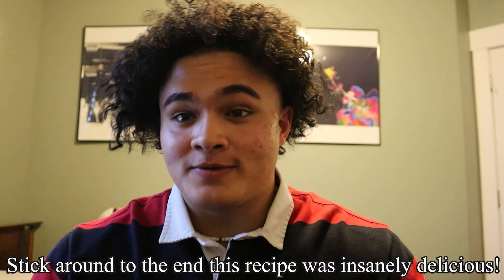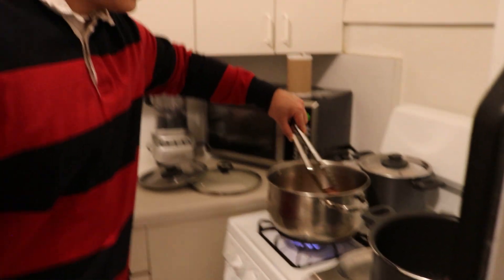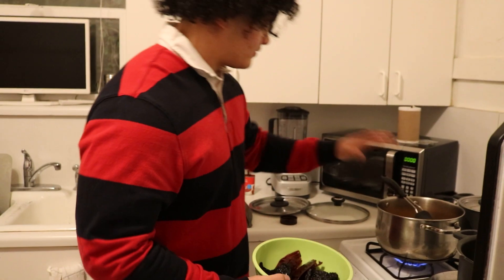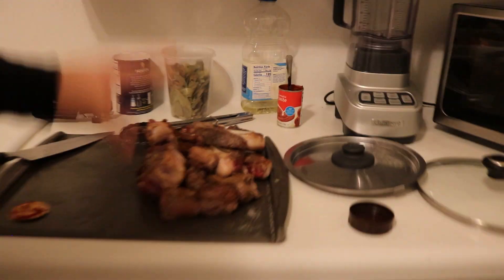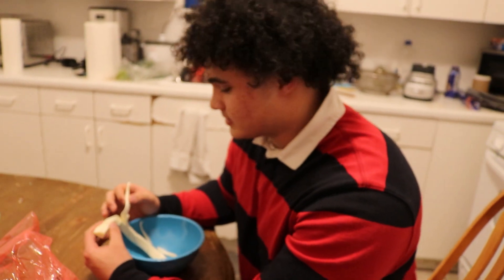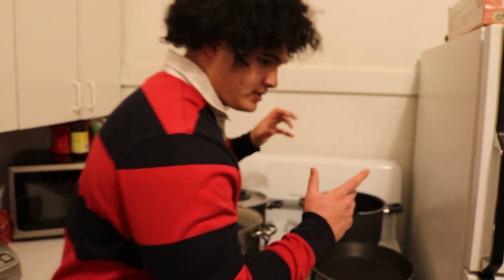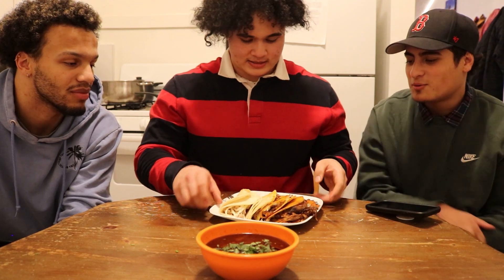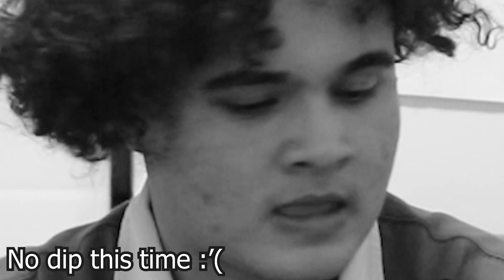I Tested Joshua Weissman's Quesa Birria / Carnitas Tacos ! | Recipes Reviewed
Very active on Instagram and Snapchat!

Social Media

Birria Recipe Ingredients:

1lb boneless chuck roast
3 beef short rib
1lb oxtail
5 ancho chilies
5 guajillo chilies
2 chilies de Arbol
2.5 quarts rich beef stock
1 cinnamon stick
6 bay leaves
1 tablespoon 5g toasted coriander
1 tablespoon 8g toasted black peppercorns
2 tablespoons fresh oregano, chopped
1 tablespoon 12g tomato paste
1 yellow onion
8 cloves garlic

Quesatacos:
6-inch corn tortillas (a large pack will do)
1lb Oaxaca cheese, shredded
Consomme
Shredded beef

Consomme Serving:
-Consomme
-finely diced sweet onion
-finely chopped fresh cilantro

Carnitas Ingredients:
4 pounds boneless pork Boston butt, cut into 2-inch chunks
4 cloves garlic, sliced
3 bay leaves
2 cinnamon sticks
juice of 2-3 limes
water to cover pork (1.5-2 cups)
Spice mix -
1 teaspoon ground coriander
1 teaspoon ground cumin
1 teaspoon paprika or smoked paprika
1 tablespoon kosher salt